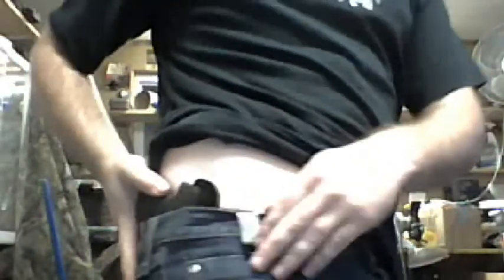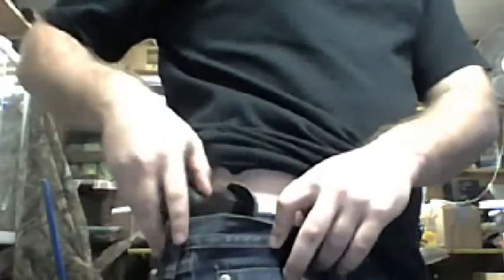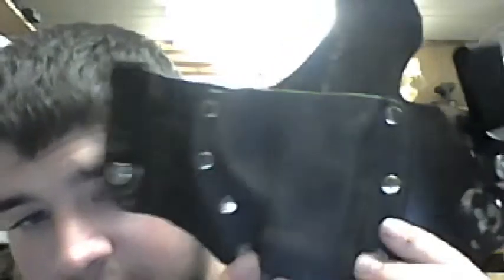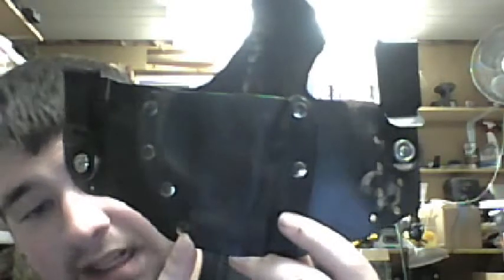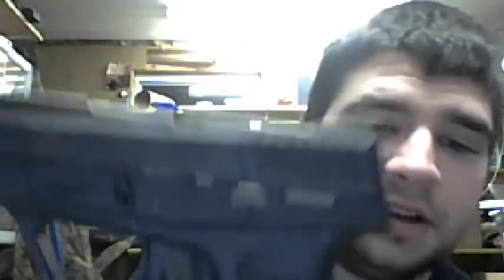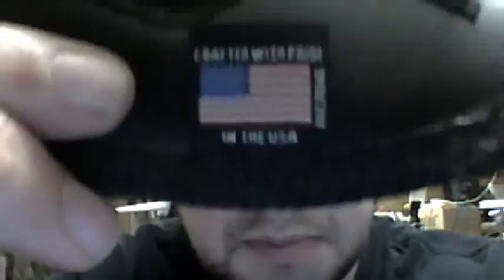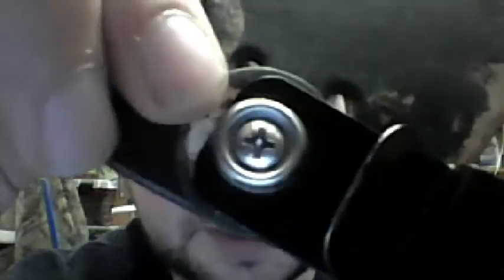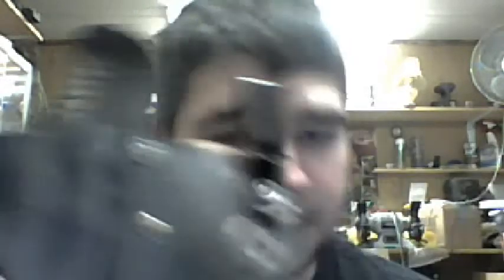kholster Vs. Nate squared tactical